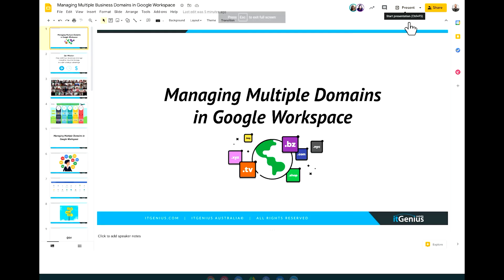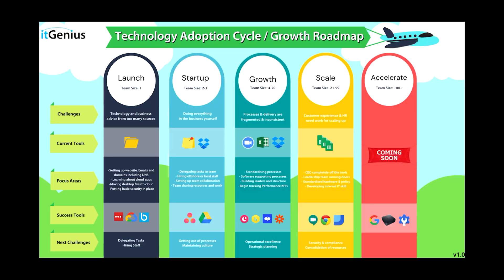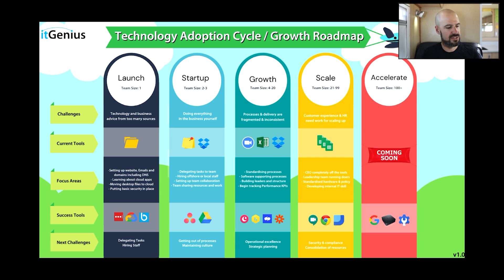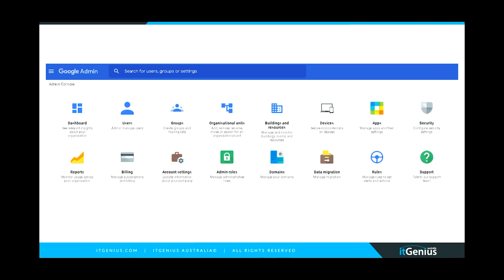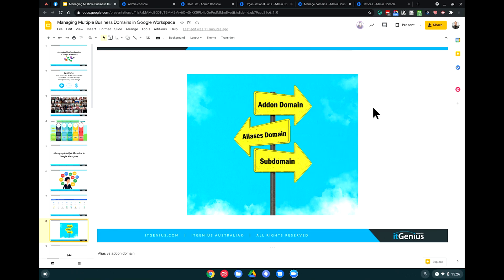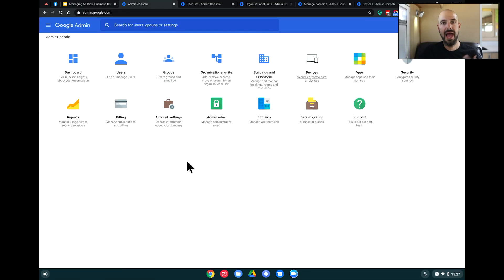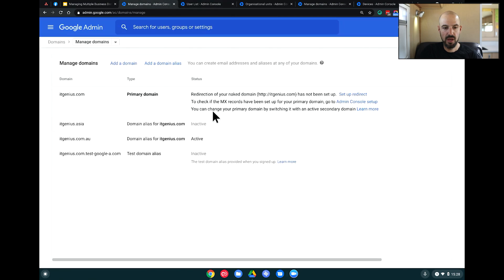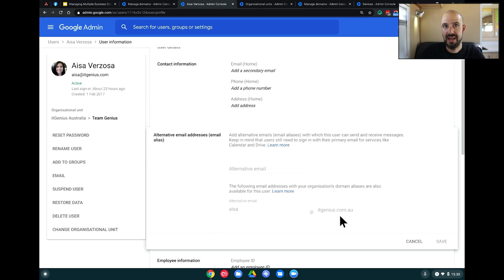Managing Multiple Business Domains in Google Workspace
Many businesses utilise multiple domains for various reasons. It could be for a new venture, rebranding, acquisition, or boosting online presence. If you also have different brands, how do you securely manage these domains?

Google gives administrators distinct ways to handle multiple domains and we'll be sharing it with you. Here are some of the things that we will cover in this session:
-Essential first steps for new Google Workspace administrators
-When to consider changing, merging, or using multiple Google Workspace domains
-Common issues with DIY domain management and what you should do instead